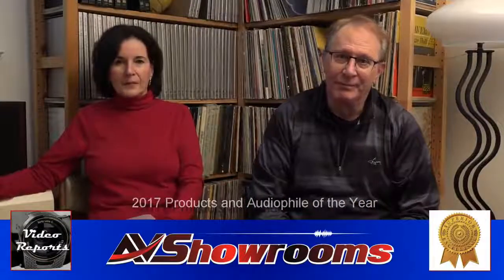avshowrooms awards 2017 audio Note IO ltd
avshowrooms awards 2017 atribuiu à célula audio Note IO ltd o galardão de melhor célula de gira-discos do ano.